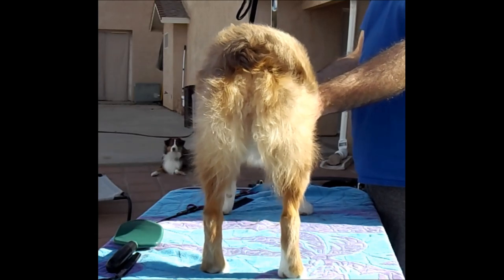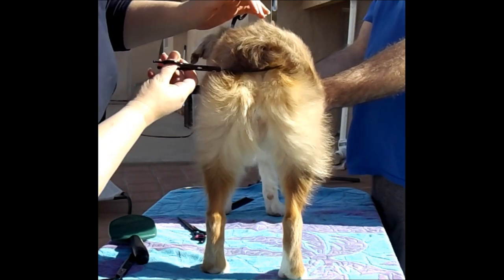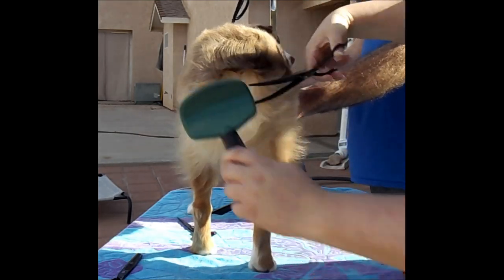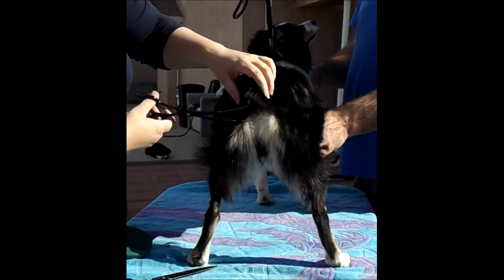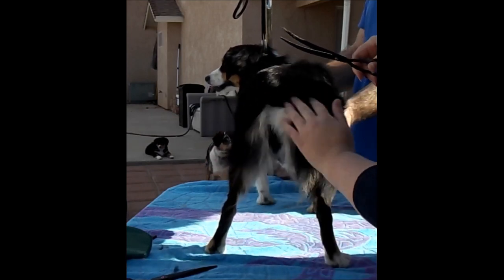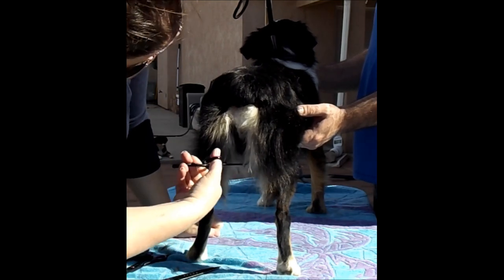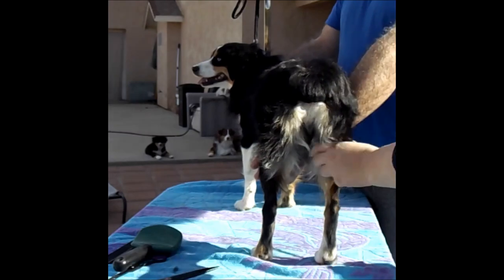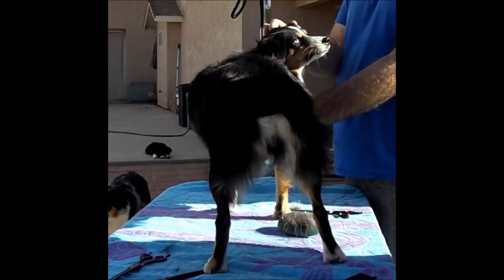Sanitary trim, Tail and butt curtain shaping | Miniature American/Mini aussie shepherd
Get that classic aussie look from behind :)